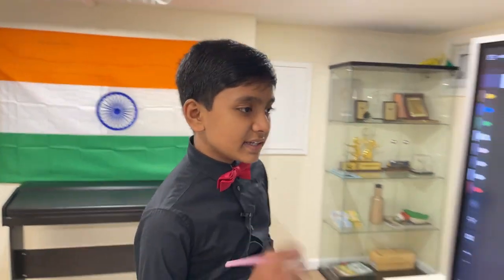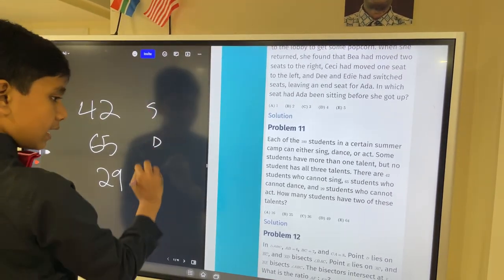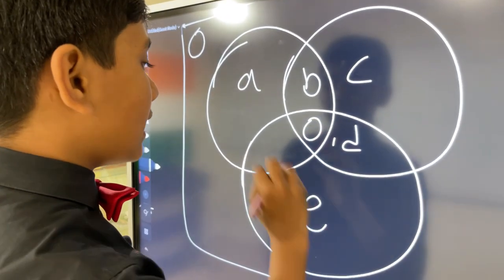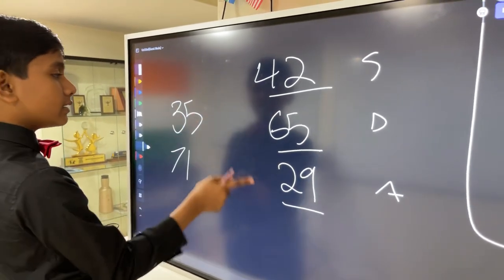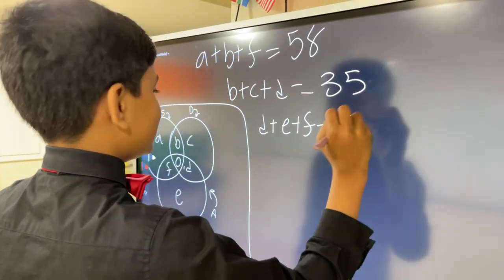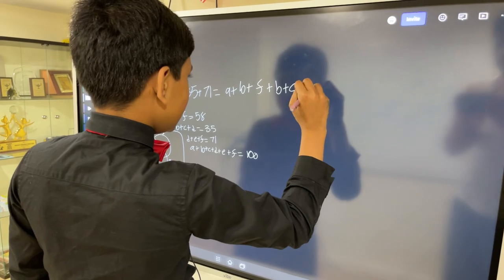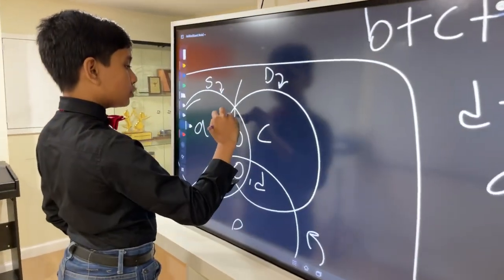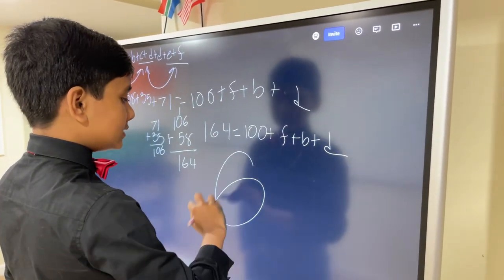Math Olympiad: 2016 AMC 12A , Q11